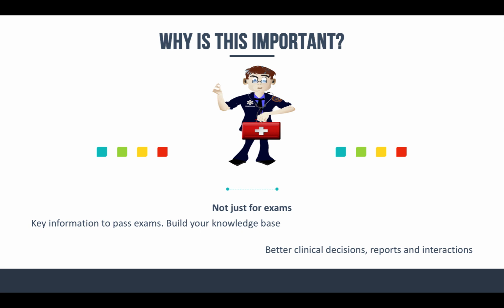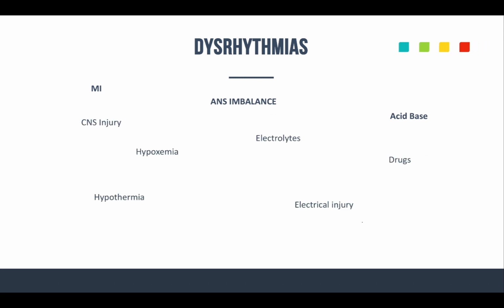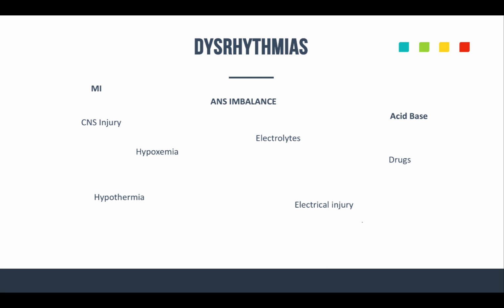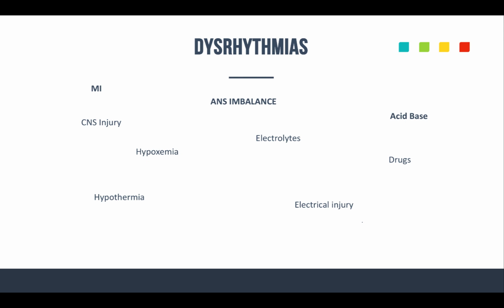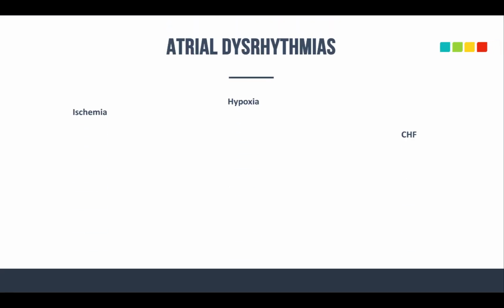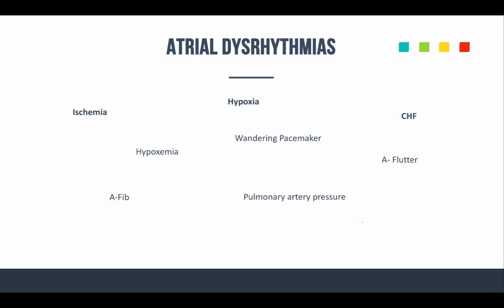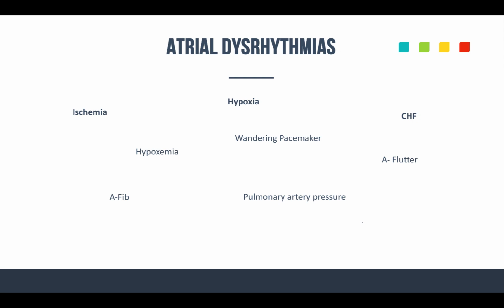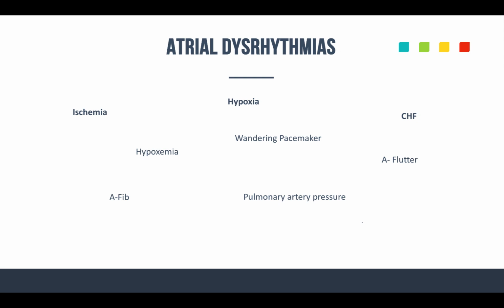Dysrhythmias | Cardiovascular Emergencies | EMS Study Help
What dysrhythmias will you see in cardiovascular emergencies and what can cause them?

This episode of the EMS quick study help tips talks about the things that can cause irregular heart rhythms and how knowing these key points can help you on EMS paramedic exams and also when assessing your patients.